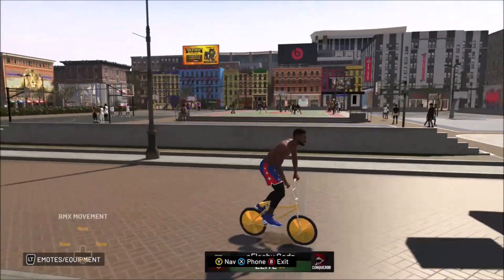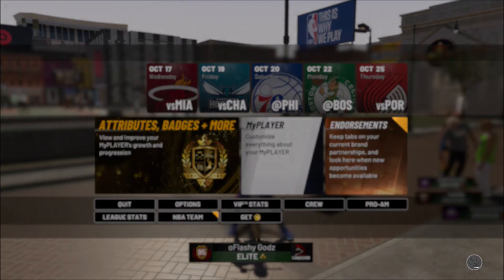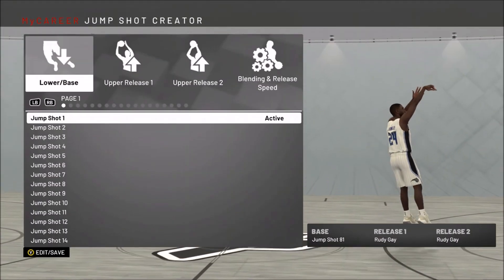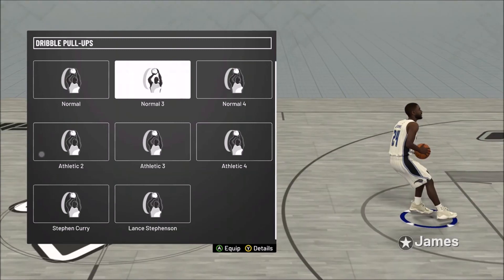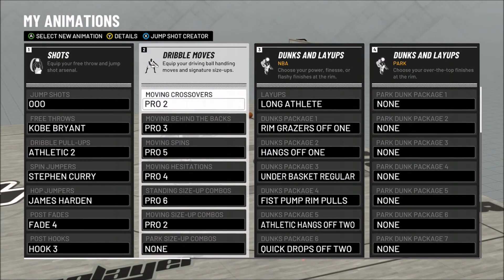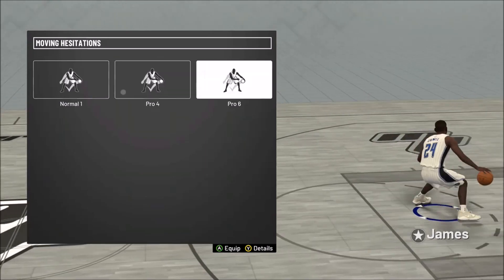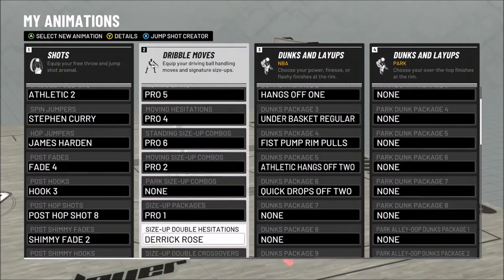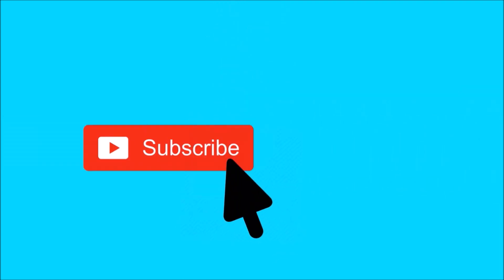NBA 2K19 BEST ANIMATIONS FOR SHARPSHOOTERS & SHOT CREATORS!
how to make the best myplayer in nba 2k19 mycareer.